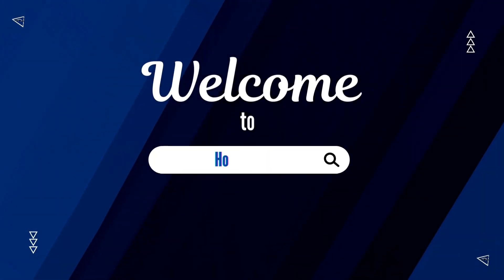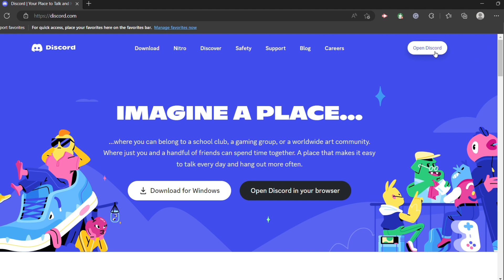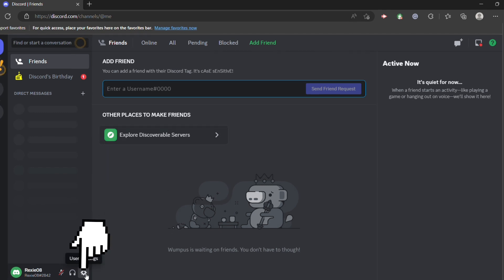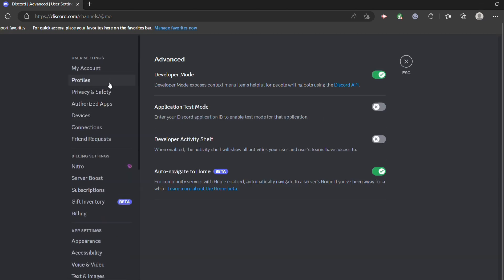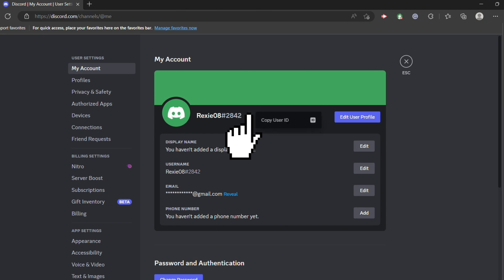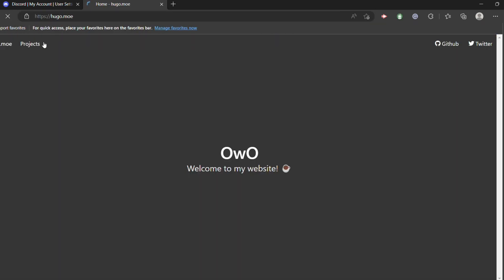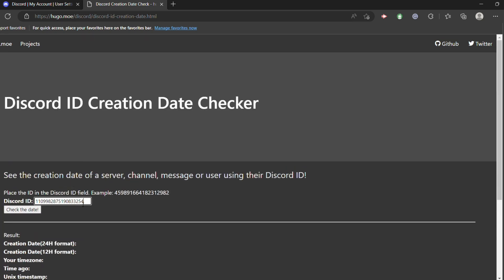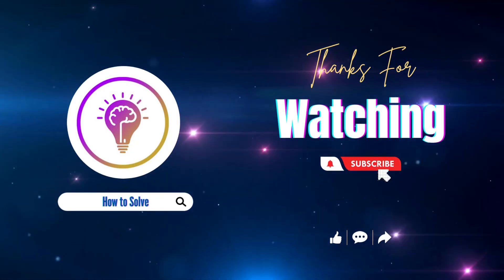How Old Is Your Discord Account? Check Discord Account Creation Date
In this video I'll show you How Old Is Your Discord Account? Check Discord Account Creation Date. The method is very simple and clearly described in the video. Follow all of the steps & you will know How Old Is Your Discord Account? Check Discord Account Creation Date.